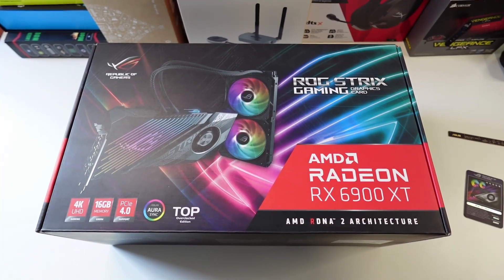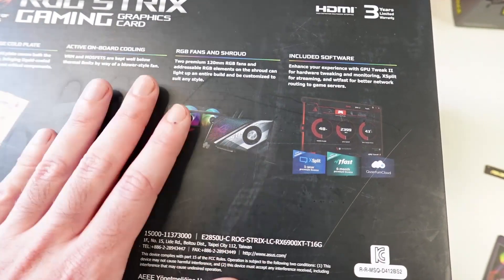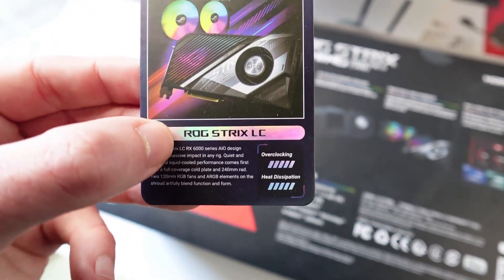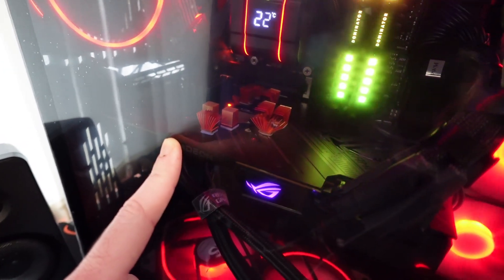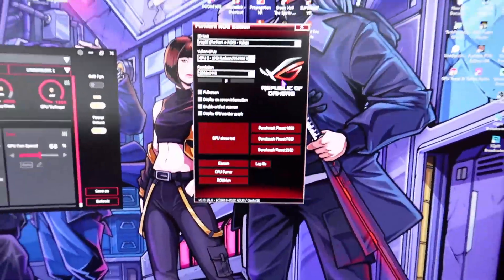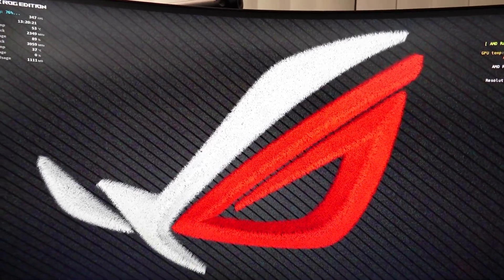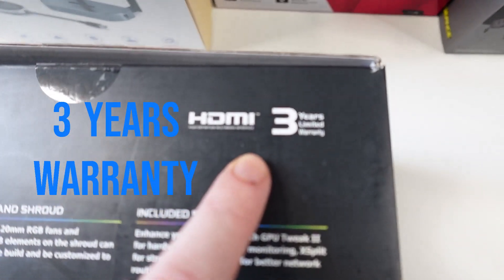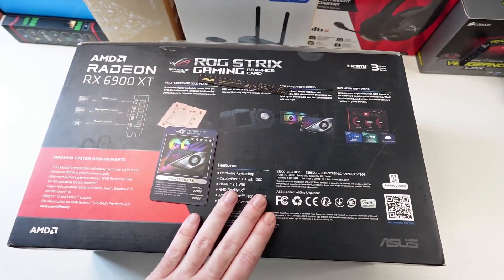This GPU is a BEAST | 2.6ghz Asus ROG STRIX 6900XT LC TOP OC Edition 1440p Benchmark and Features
This GPU is a BEAST | Asus ROG STRIX 6900XT LC TOP OC Edition   Benchmark and Features